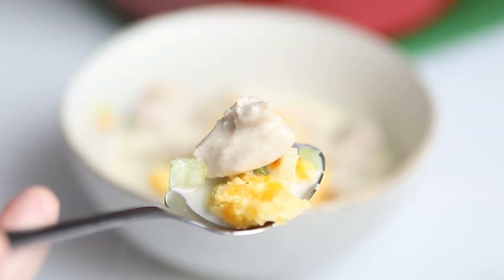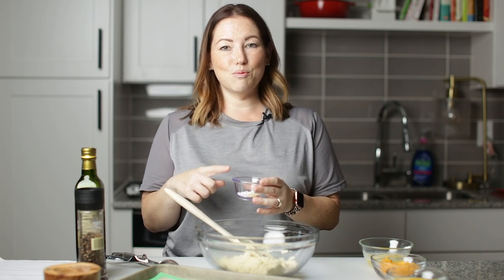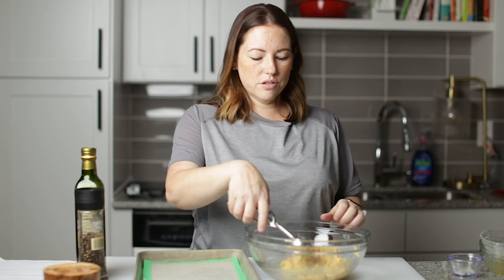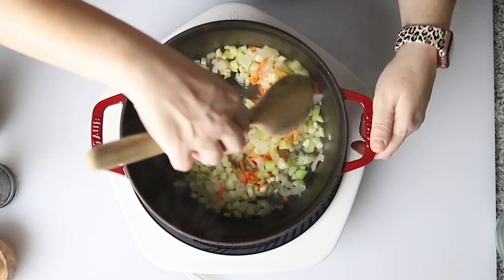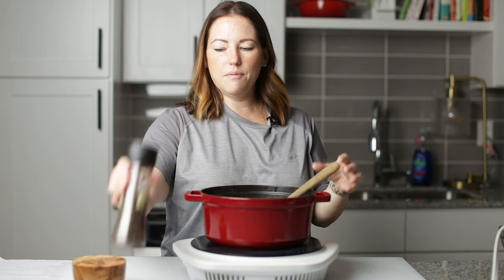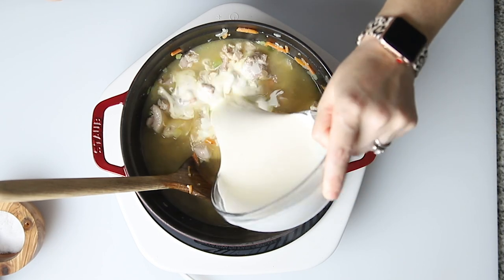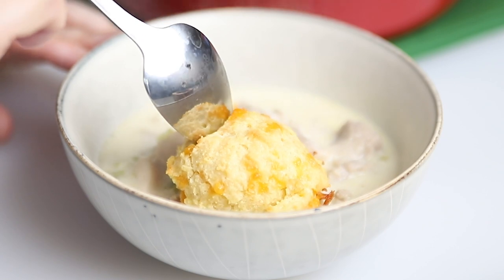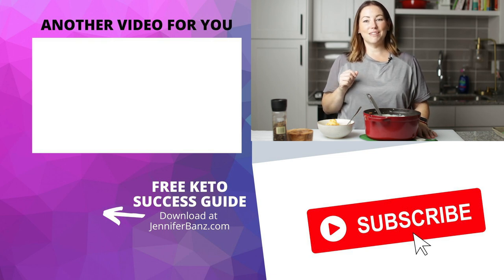Keto Chicken Pot Pie Soup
Keto Chicken Pot Pie Soup is the classic flavor you love, now with a keto friendly twist! This comforting soup is rich with flavor, savory vegetables and topped with almond flour and cheddar biscuits.. makes this a hearty, creamy warm hug in a bowl!

7 Net Carbs for 1/6th of the recipe

NUTRITION
Calories: 575kcal | Carbohydrates: 10g | Protein: 30g | Fat: 47g | Saturated Fat: 20g | Fiber: 3g | Sugar: 3g